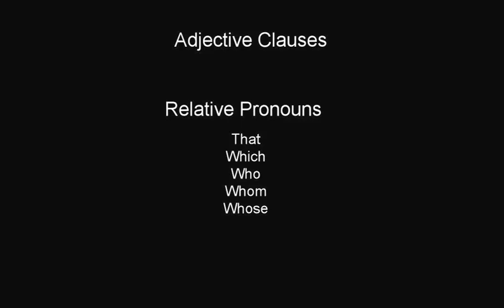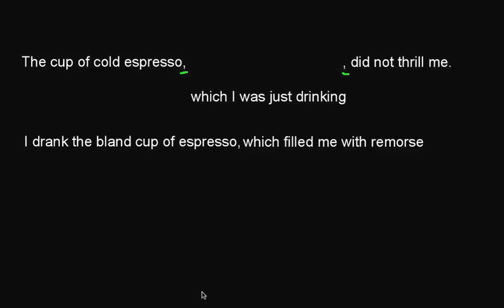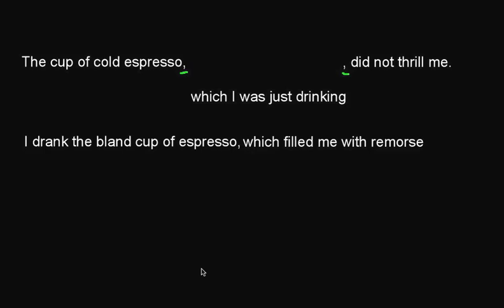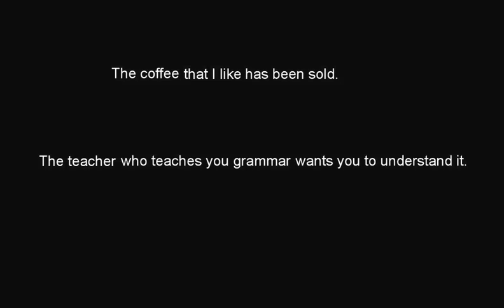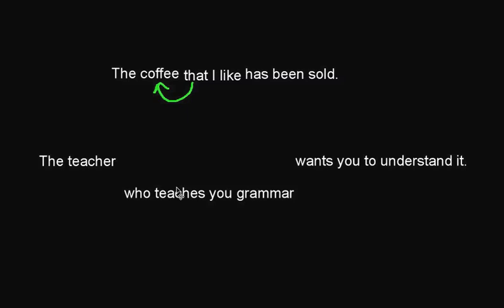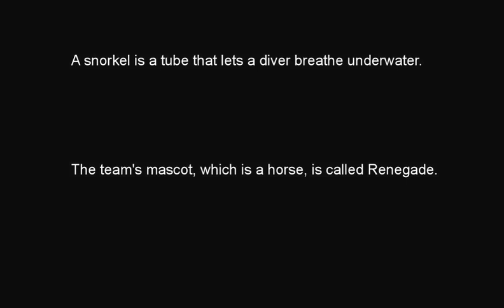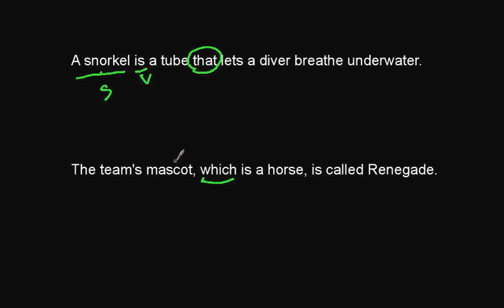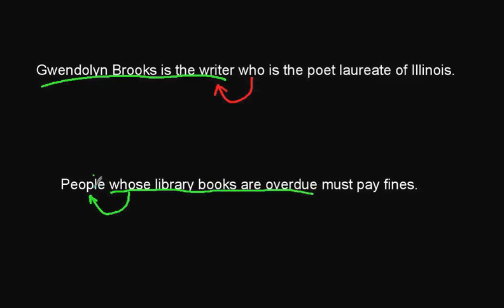Adjective Clauses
This is a Khan Academy style grammar presentation of Adjective Clauses